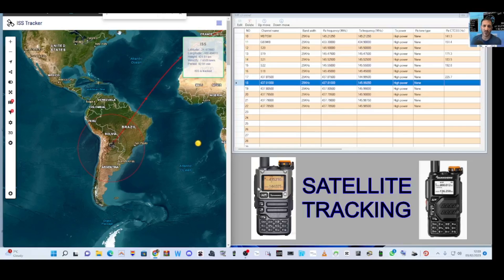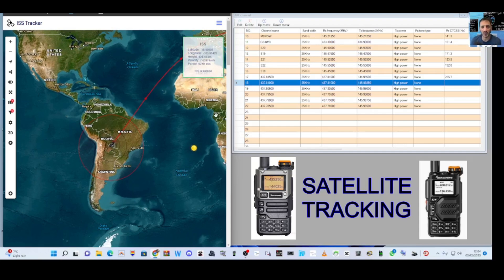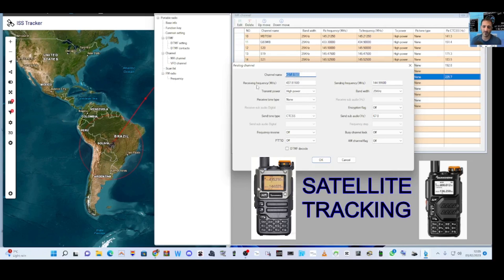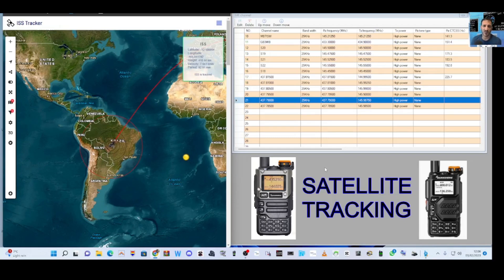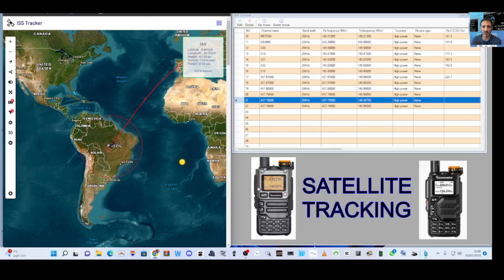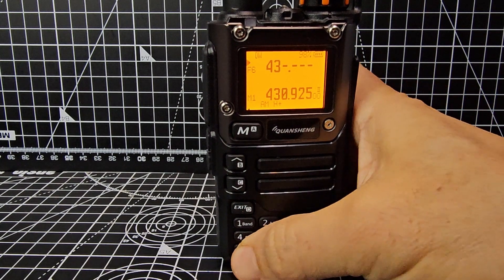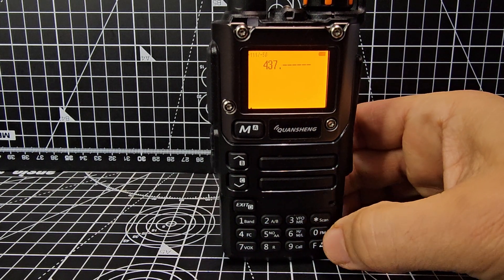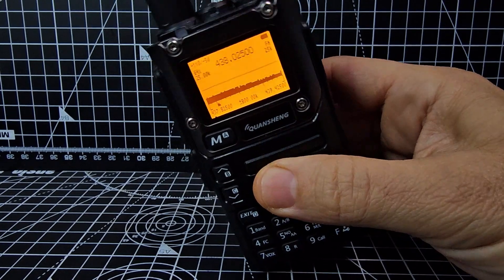QUANSHENG - UV-K5 , K6 - ISS SATELLITE FREQUENCIES RX/TX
ISS TRACKER